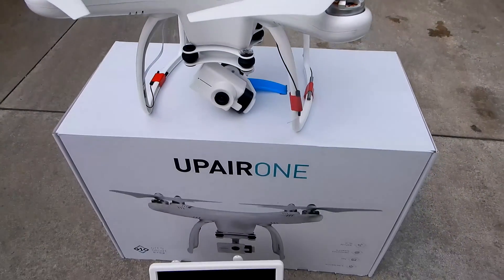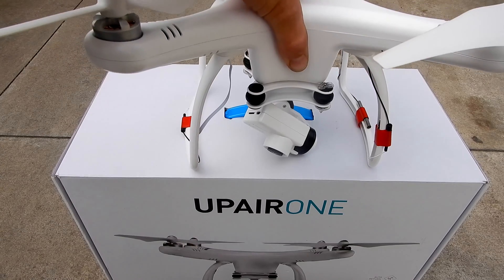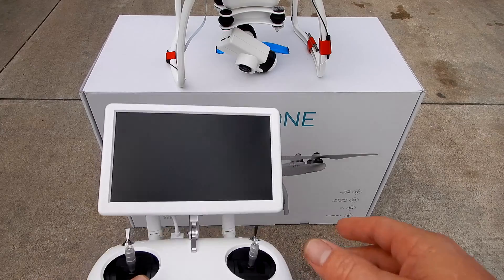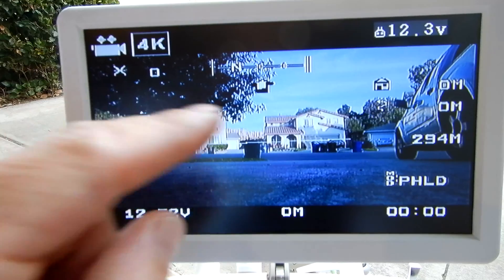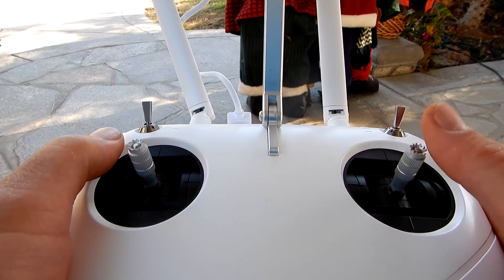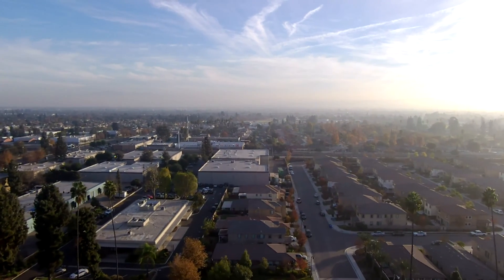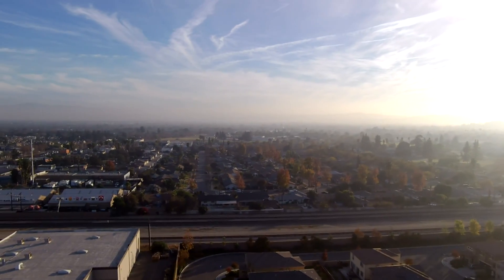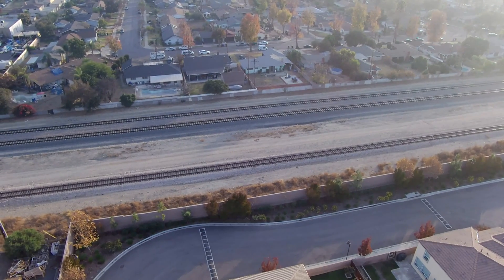UPair One Drone 4K Camera & 7" FVP Screen, GPS, 1/2 Mile (1,000 m) Range only $350! - Review in 4K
The UPair One 4K Drone by GTEN (G10) Drone is a very solid drone with an amazing price point. You can find the UPair One 4K drone with the build in 7” FPV screen for around $350.00 here in the US. It has the same range as the DJI Phantom 3 Standard but with a better camera and the monitor for about $150 less. Strictly speaking this is not a DJI Phantom Clone but a very solid and reliable drone with very similar design and features.

I wanted a good 4K drone for my personal use and the Upair One seemed to have the features I wanted for a price I felt comfortable with. The reviews of the 2.7K version were mixed but I did see some very good reviews for the 4K version. This is not the the UPair 4K Plus version which has a Follow Me Mode and Flight Route Planning. This version doesn't have those features but with the built in screen it eliminates the need to connect to an APP and use your phone to view the FPV footage. So there are two versions of the 4K Upair drone. The 4K version with the 7 inch monitir and the 4K plus versions. The 2.7K versions are also available but for a few dollars more I would suggest getting the 4K verison.

The UPair One drone has great power and is really stable to fly. It is a pretty heavy drone but once the motors start up this thing really takes to the air. It has a maximum speed of 31 MPH and this thing really moves once you push the throttle. It has a vertical velocity of 10 MPH and you can really feel the power of this drone while flying it around.

The range is also fantastic. It is rated to go about 1,000 meters (3,000 ft)  or over ½ a mile.  I've taken it to over 1,400 feet without any issues and in the mountains I have gotten it to about 800 ft up without any issues (there is no built in altitude restriction like the DJI Phantom).  It is super stable in the air and with the Position Hold Mode engaged it hovers as if it is sitting on the ground. You can see from the video how stable it is while hovering in one position.

I think the build quality is very good. I have yet to crash the drone but it feels well made and sturdy. As far as the operating software it hasn't had any errors and it picks up at least 15 satellites in my area for each flight. It takes about 2 minutes for it to acquire the satellite signals in the city and less time out in an open field. The Return to Home toggle switch works flawlessly and it will land withing a couple of feet of where you launched from. It doesn't move backwards back to the launch location but rotates and comes back facing forward.

The Remote with the 7” screen is really top of the line.  The screen displays a lot of useful information like distance, height, battery voltage, the drones direction (indicated with an arrow), a compass and the number of satellites that the drone is connected to. I have taken it over 1,000 ft away in the middle of my neighborhood and the signal was still very solid. You just have to play with the antennas to keep the screen clear, sometimes it will get static but most of the time it is pretty clear. The FPV monitor is rated to 800 meters. I took someones advice and moved all the antennas to the outside part of the drone to increase the range and reception.

I think the UPair One 4K drone is a very solid drone. I have flown it now for 2 weeks with at least one flight per day and so far it has preformed exceptionally well. It is very easy to fly, has plenty of power and comes with a great remote with a 7” FPV display built in.  The price is much less than the DJI Phantom Standard 3 and you get a lot of bang for your buck. It is worth looking at if you are going for a more professional type drone.

4K UHD Video Recording and Camera.Perfect for shooting video or taking photos
Intelligent 5400mA rechargeable battery is capable of flying up to 19 minutes
Long distance: HD Live Video transmission distance up to 800m, controller up to 1000m away
Outstanding control performance: Position Hold Mode, Headless Mode and Altitude Hold Mode switched easily. Three RTC methods: Auto One key Return to Home, Auto Low-voltage return to home, Auto Signal-lost return to home

Total Weight: 1350g (3 lbs)
Wheelbase: 355mm
Max flying distance:1000m (3,280 ft) .62 miles
Max video transmission distance(in open filed): 800m (2,624 ft)
Max flight height: 1000m (3,280 ft)
Propeller:9450,match DJI Phantom3 propellers
Motor: 2212
Flying duration Full-load( 1350g): approx.19mins
Packing List: 1x UPair Quadcopter
1x Remote controller+ FPV Monitor(Transmitter)
1x Gimbal+ Camera
1x Aircraft Battery
1x Charger
1x RC battery
2x set Propellers
1x User Manual
1x Quick start guide Please prepare a Class 10 high speed 16G TF card by yourself.

YouTube Video Index – A list of all of my videos